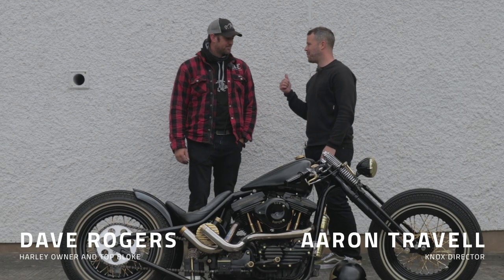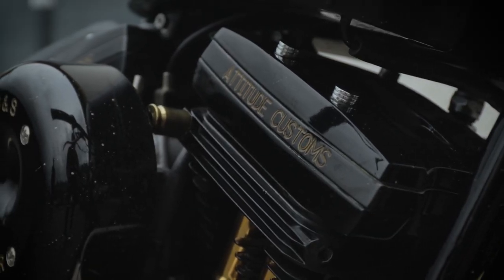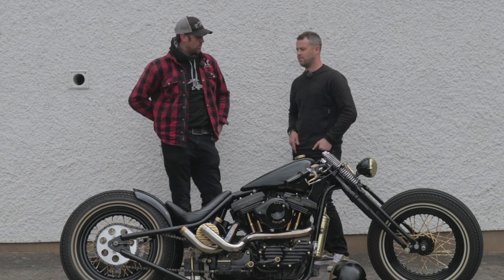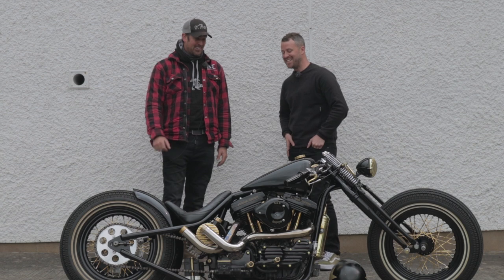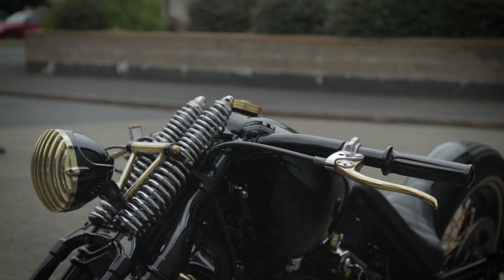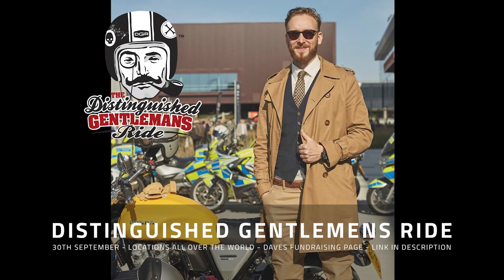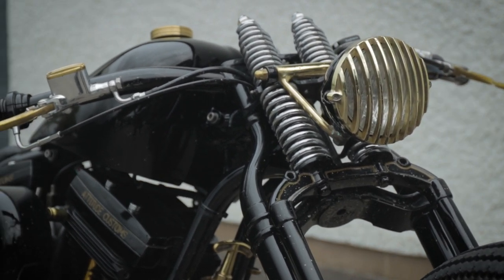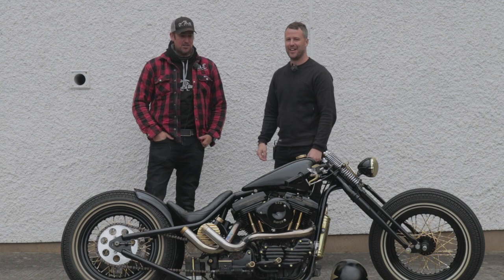Harley Davidson Iron 883 Custom - Gold Plated | Knox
We were lucky enough to have Dave Rogers visit the Knox HQ last week and bring along with him his Gold plated Harley Davidson Iron 883 Custom built by Attitude customs.

A super unique bike that really captures you imagination, we just had to ask Dave if we could do a quick video piece on it! Further to this, I actually got the chance to ride the Bike, which was definitely a new experience and a real joy!

Dave will be riding in the distinguished gentlemens ride (DGR) in London on the 30th September, and is looking for people to add to his fundraising

Also, Dave is going for the BSH Custom Championships 2018.

Many thanks,
Knox.